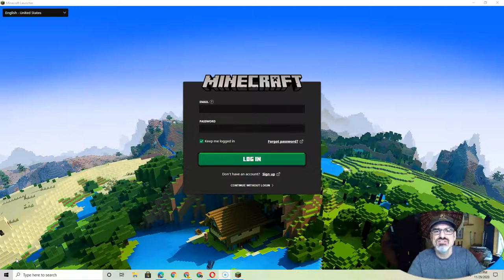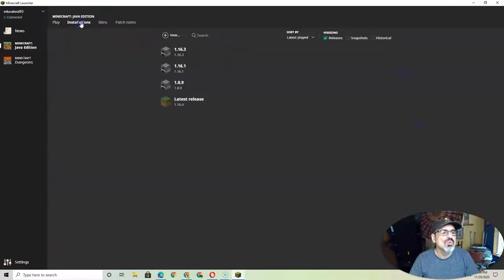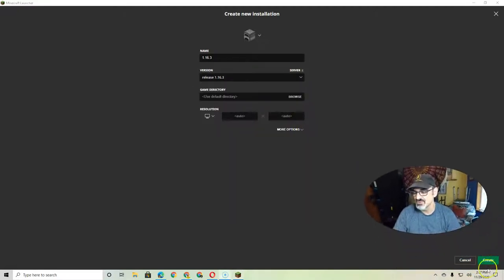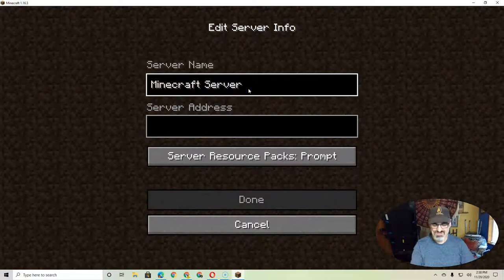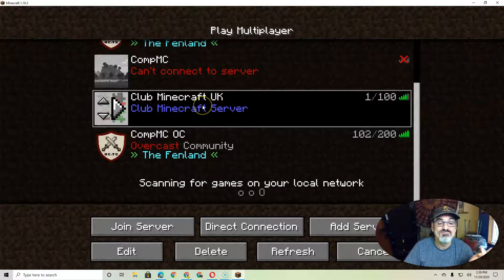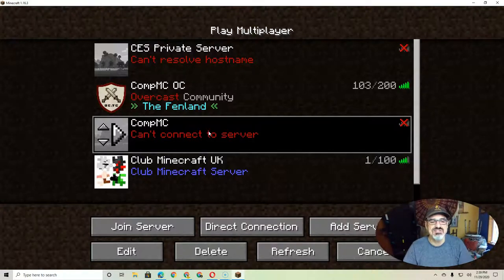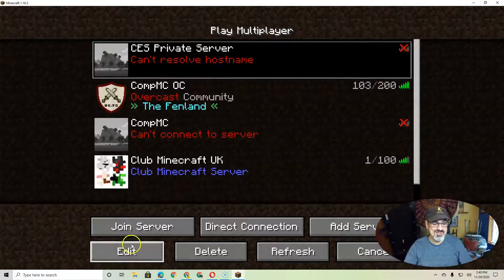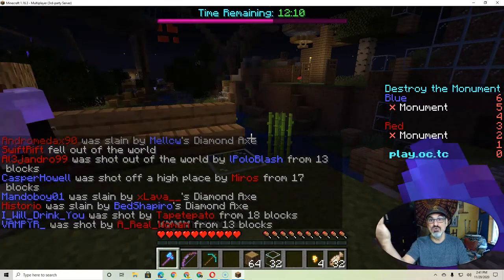CES Esports on Minecraft Java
This video shows Chimacum 6th grade students how to access their school esports accounts on Minecraft Java.